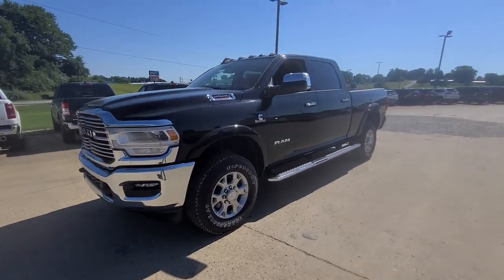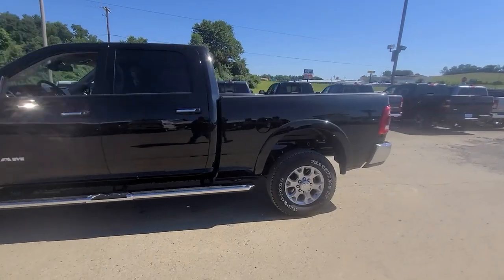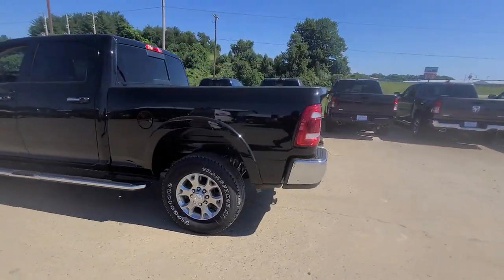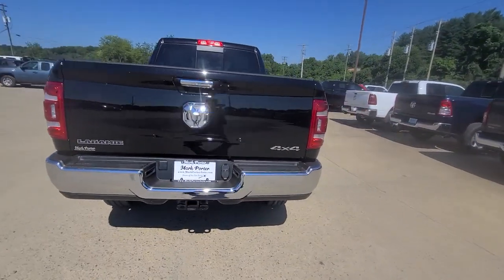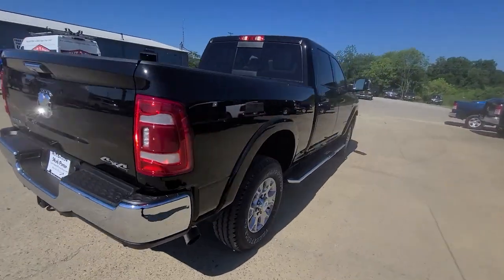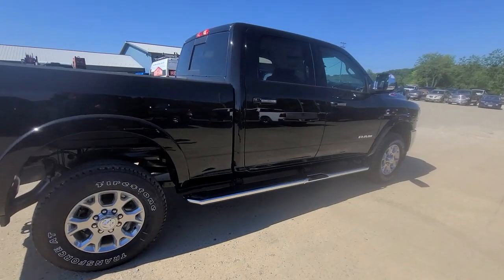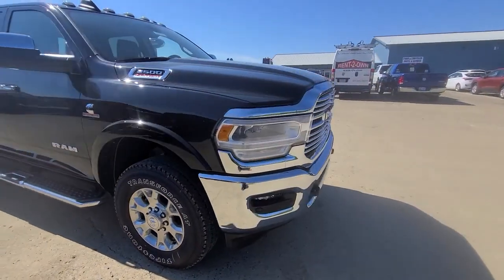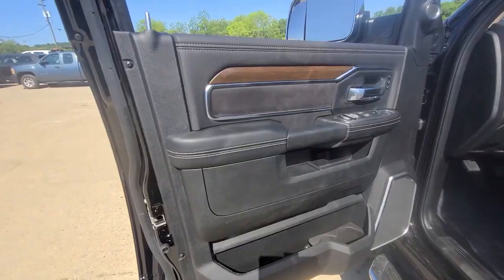2022 Ram 2500 Jackson, Chillicothe, South Point, Columbus, OH D22172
Diamond Black Crystal Pearlcoat New 2022 Ram 2500 available in Jackson, Ohio at  Mark Porter CDJR. Servicing the Chillicothe, South Point, Columbus, OH area.